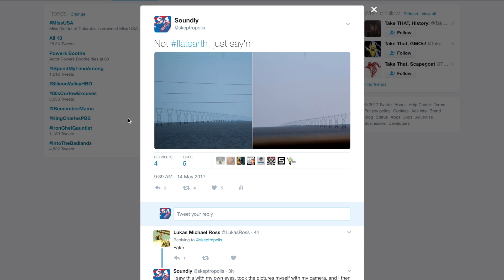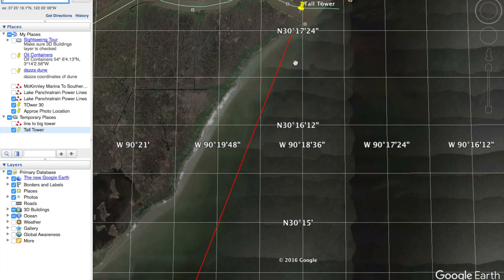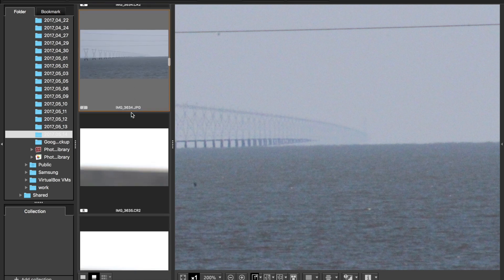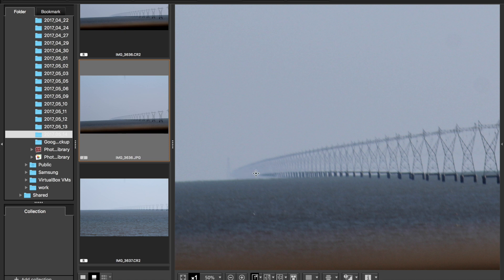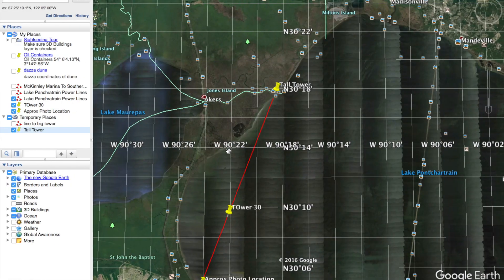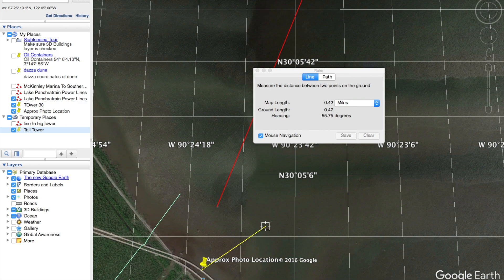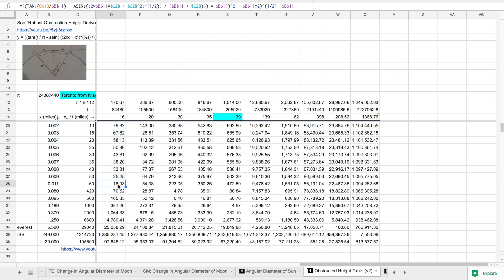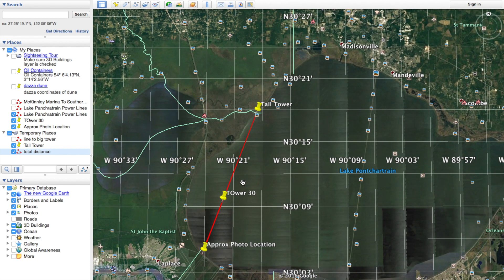Curved Water Found - Lake Pontchartrain - Electrical Transmission Pylons - (Debunk Flat Earth)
Electric towers trace out the curve of the Earth as they cross Lake Pontchartrain.

Update: The tall tower is listed in FAA Obstacle data under the reference number ORS# 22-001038 which provides the height of the tower at 210ft (above ground level) and 211ft (above mean sea level). A rough, but pretty good estimate of the observer height is around 30-50ft. Given this information we'd expect to see 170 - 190ft of the tower above the horizon, which is consistent with this observation.

These are the video snippets I referenced. They are terribly shaky but useful as evidence that I was photographing a live scene.

Anyone can see these towers any day, the curve is plain to see with your naked eye. I've attached what I think are the best two images.

- Approximate Location: 30° 4'42.40"N,  90°24'20.98"W

- Approximate Location:  30° 4'38.71"N,  90°24'12.66"W
- In street view you can get a really good idea of the height of the highway.

Link to a google drive folder for future ref (credit +dazzathecameraman for the enhancements):

Tall Background Tower:
-  30°17'37.59"N,  90°18'38.64"W

Electric transmission pylons trace out the curve of the Earth as they cross Lake Pontchartrain.

The tall tower (GPS: 30°17'37.59"N,  90°18'38.64”W) is listed in FAA Obstacle data under the reference number ORS# 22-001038 which provides the height of the tower at 210ft (above ground level) and 211ft (above mean sea level). The tower is ~15.9 miles from the observer. A rough, but pretty good estimate of the observer height is around 30-50ft. Given this information we'd expect to see 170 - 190ft of the tower above the horizon, which is consistent with these observations.

Based on the shadows of the short towers compared to the shadows of the tall tower in google earth the short towers appears to be roughly 75ft tall.

Google Earth titles do not always line up correctly. Use the history feature to see that the align of a specific pylon changes based on the camera angle. Driving past the pylons makes it clear that they are for all intents and purposes directly in line.

Raw Photos and Videos Of Lake Pontchartrain Structures:
- Mostly Canon T5: